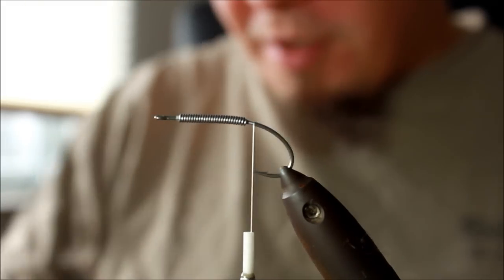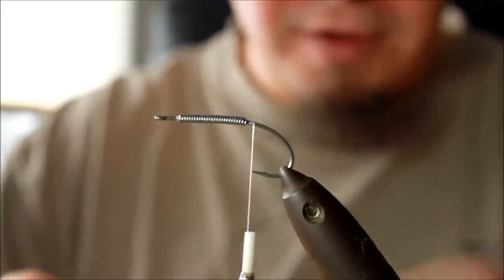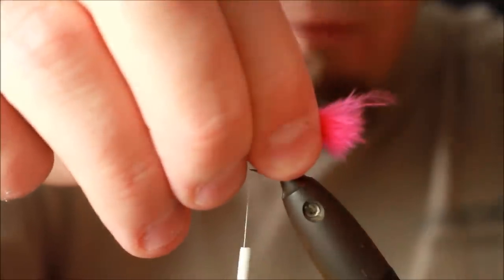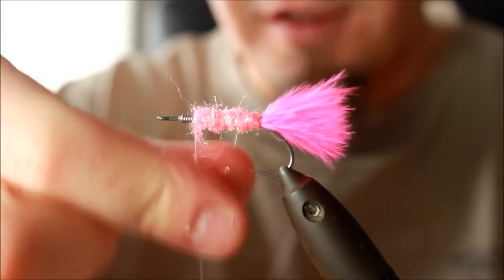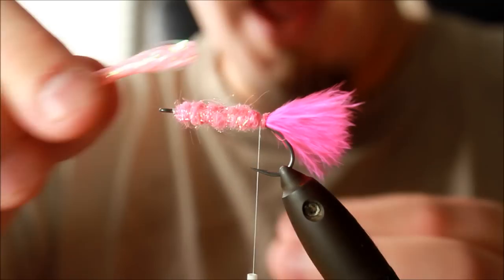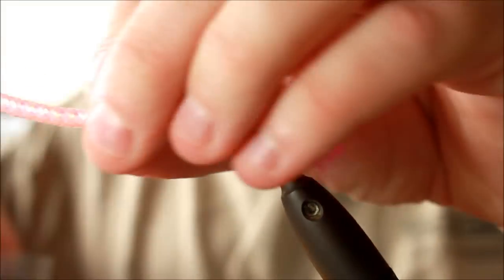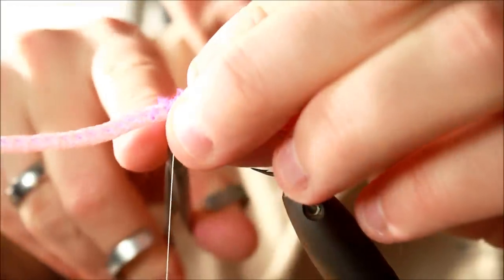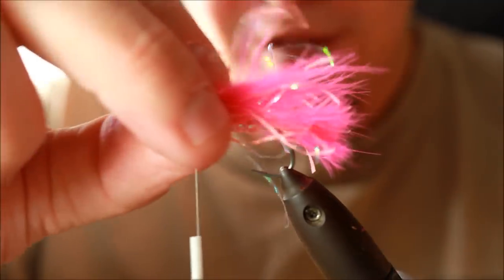The flame Fly tying lesson, Step by step how to tie the Seatrout/saltwater fly:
This video and channel is about fly tying and fly-fishing. I will demonstrate fly tying in easy step by step lessons, techniques, materials, tips and tricks of the trade. Also I will be doing a lot of different fly tying tutorials patterns like: Pike flies, Trout flies, Saltwater flies, Dry flies, Nymphs and coastal seatrout flies, Salmon flies and much more.
Seatrout fly: Here is will be making a lots of the best fly tying patterns and imitations of sand eels, goby, shrimp, baitfish, herring, stickleback, gammarus and much more, all of these are on hooks like Ahrex fly hooks Tiemco and partridge.  Also I have done several step by step lessons and tutorials to proven easy and good provocation seatrout flies. Seatrout fishing is great fun and something that the Danish coastline is famous and renowned for throughout Europe. The fly pattern on this channel, are all proven and have all caught sea trouts. I tie and use these flies myself and I hope the fly tying guides here is useful and can help you.